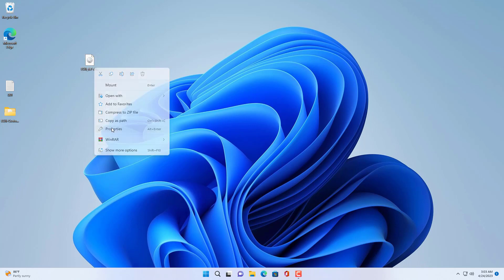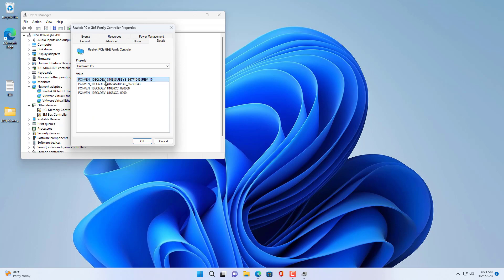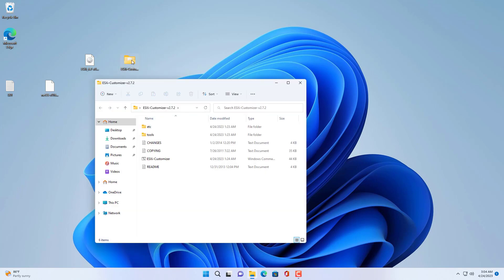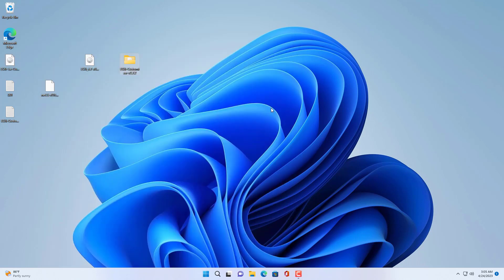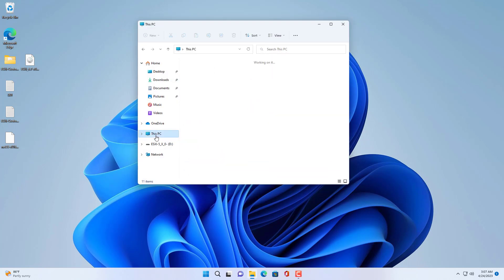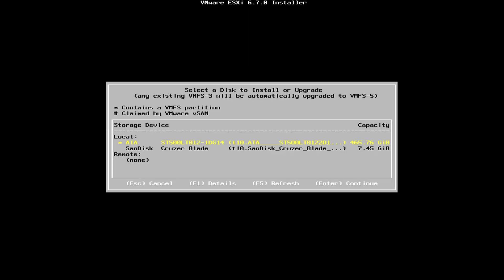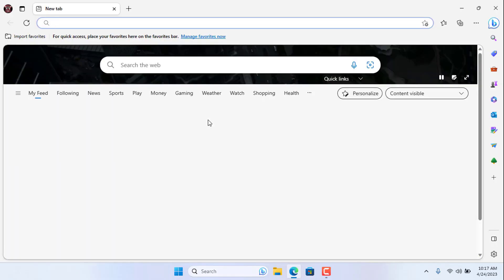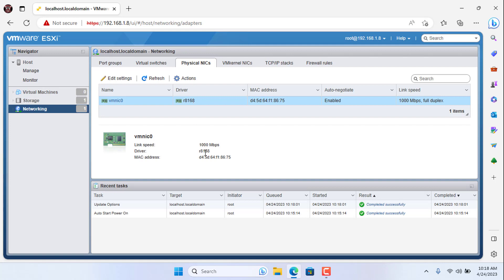Install ESXi on PC | 6.7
How to install VMWare ESXi 6 7 0 on your PC
128GB Flash Drive